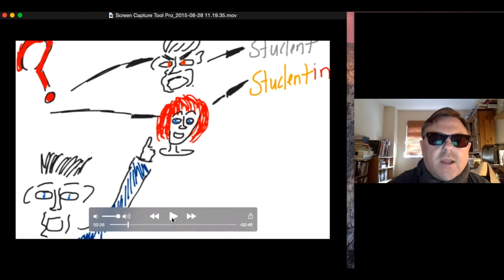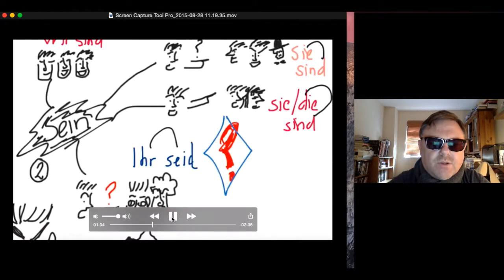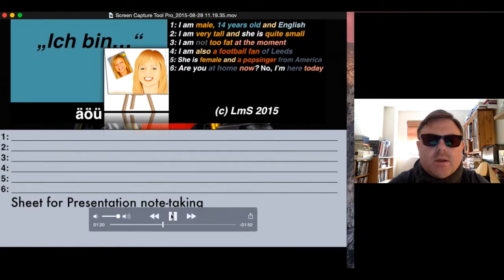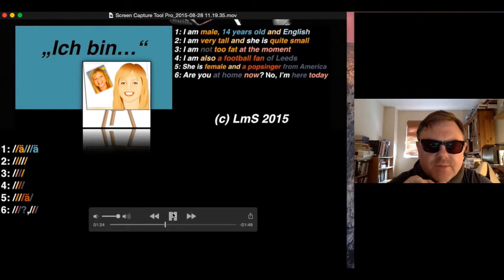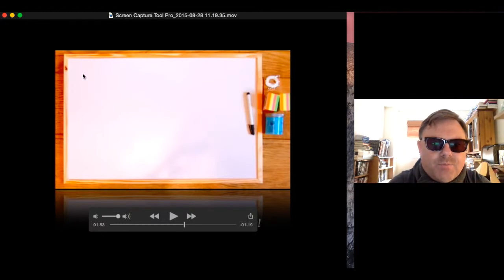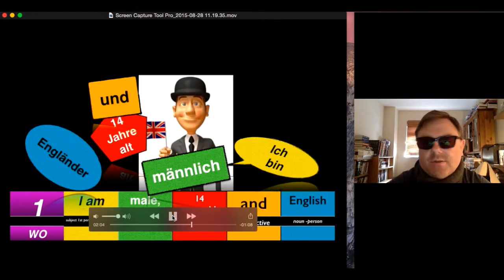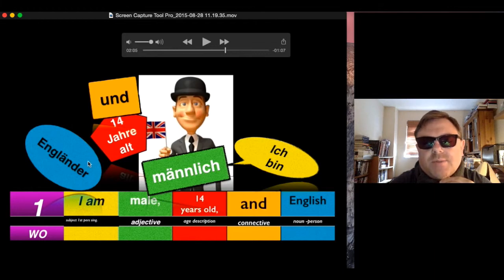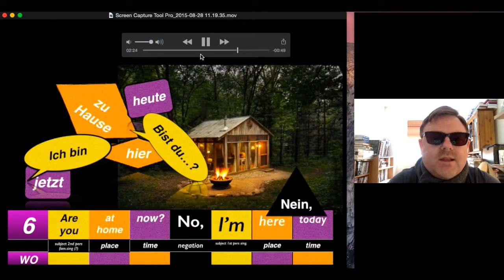eGL - how it works! Part Ia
This video is about eGL - how it works! Part I